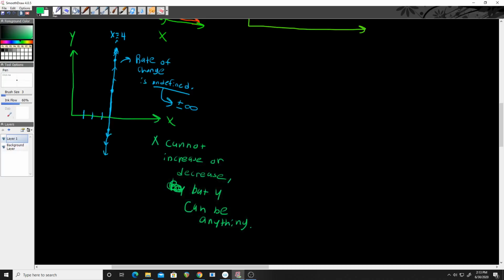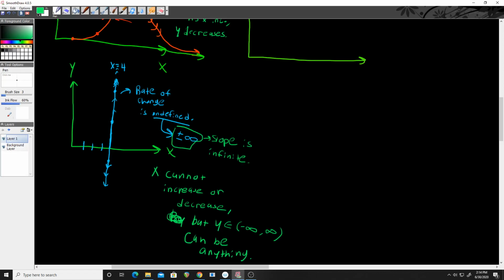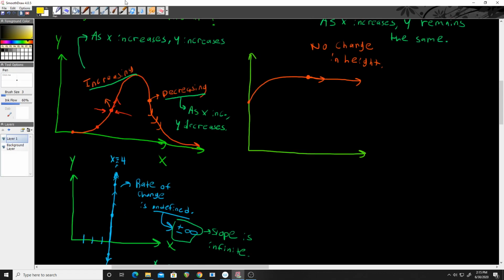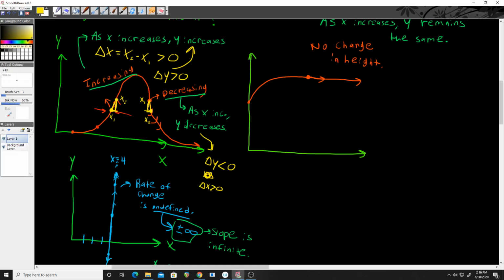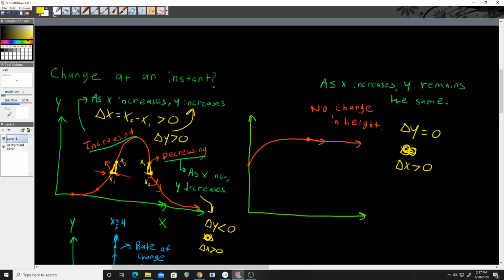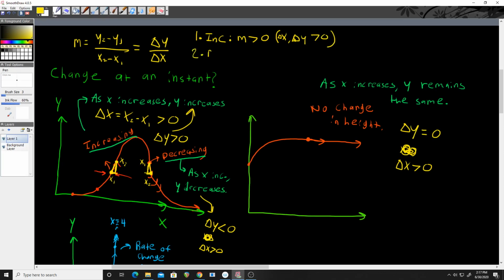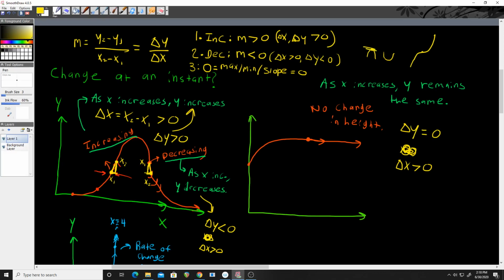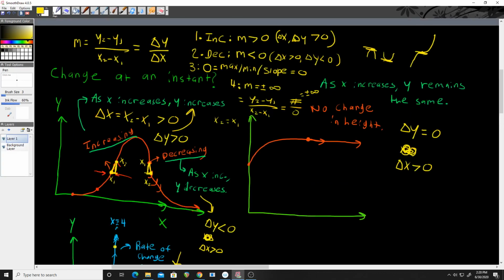AP 1.1 Pt 2 Change at an Instant